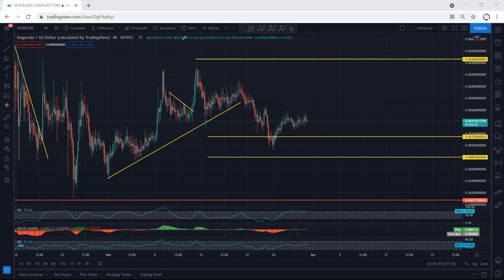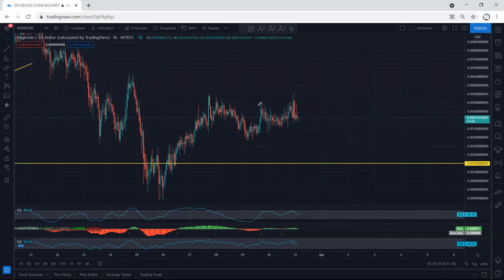Dogecoin Technical Analysis for March 31, 2021- DOGE